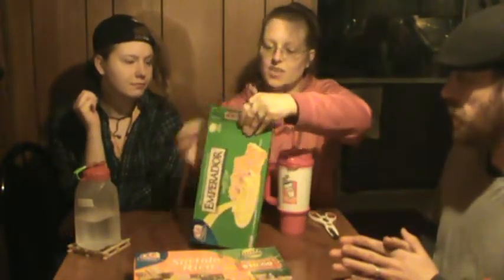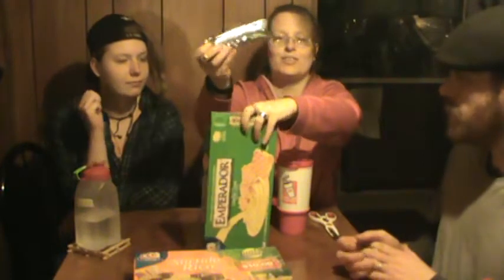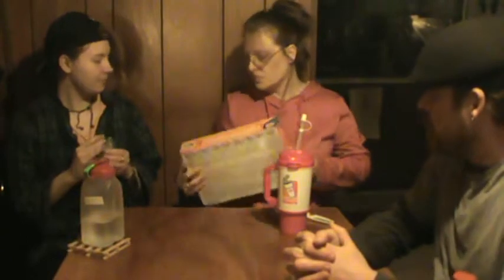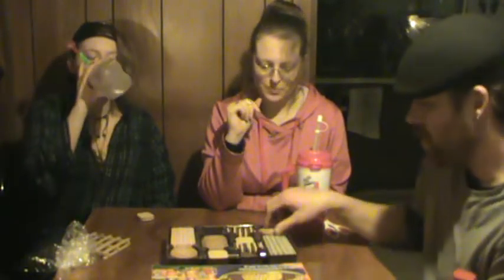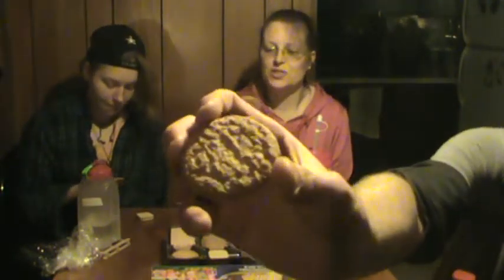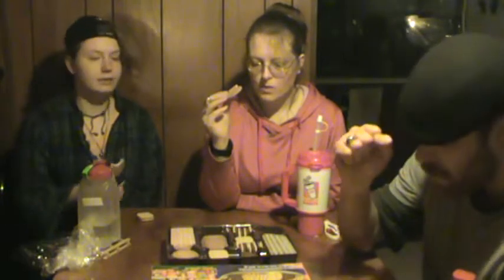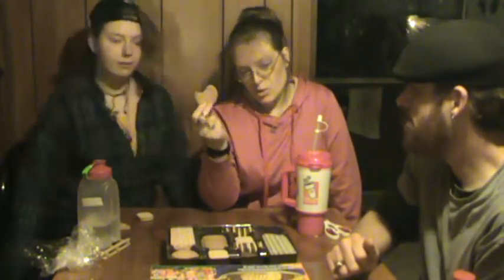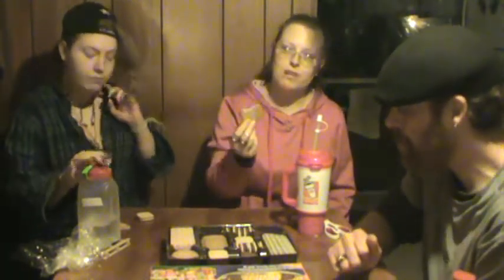TTW 13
Trying some Spanish cookies I picked up from my local grocery store.

TFW!

Brendahdp